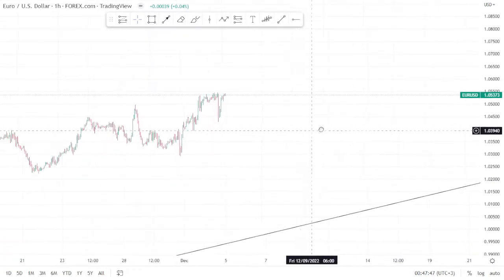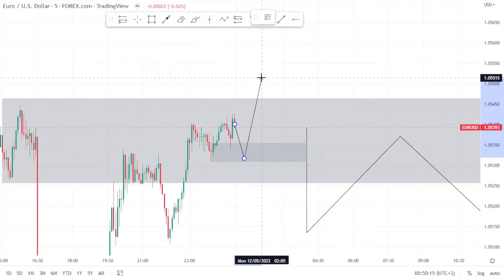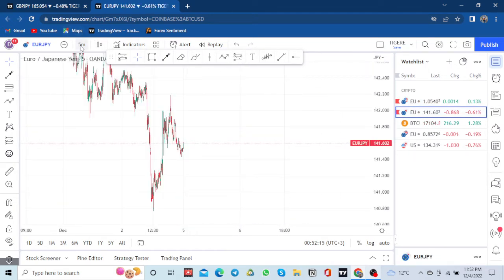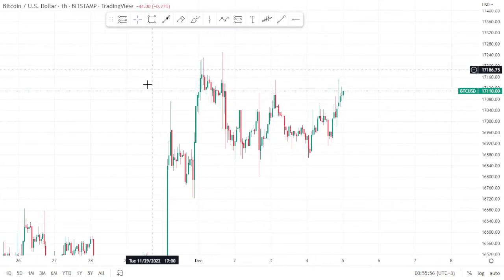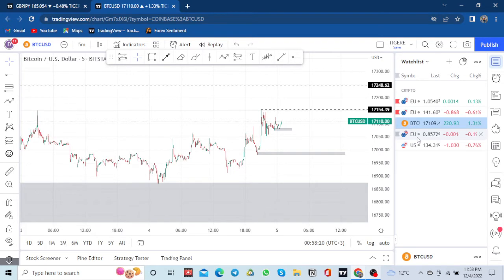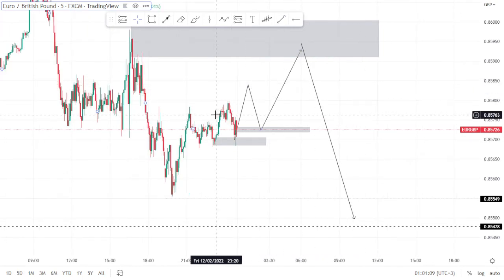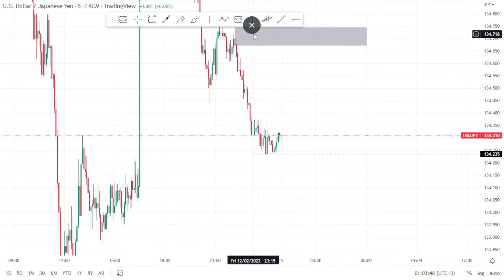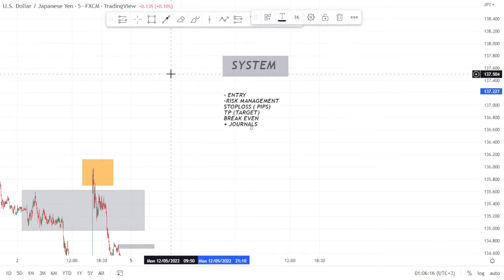Forex Trading Weekly Analysis and Anticipation for December 5th to December 9th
Technical analysis is a trading discipline employed to evaluate investments and identify trading opportunities in price trends and patterns seen on charts. Technical analysts believe past trading activity and price changes of a security can be valuable indicators of the security's future price movements.

The primary aim of a trading system is to manage risk and to increase profitability in any market environment. Optimal levels of risk and reward are accomplished by modifying the different parameters within each rule of the system.

Your trades are the result of YOUR actions, not mine. If you take my advice and use a particular tool or method to trade, and you lose money, this is ultimately your fault.  I have no control over your account. If you take my advice and use a particular tool or method to trade, and you WIN money, this is your doing as well.  High-five yourself for seeking out good advice .In the end, all opinions are my own, and they are just that — opinions.